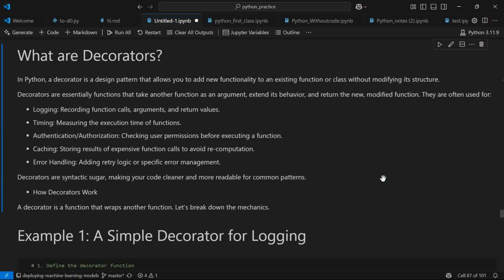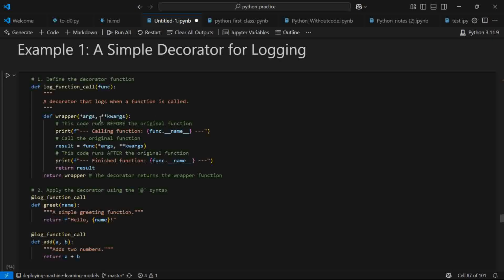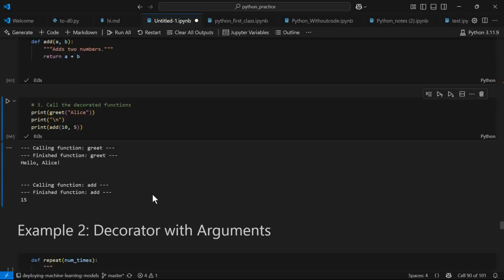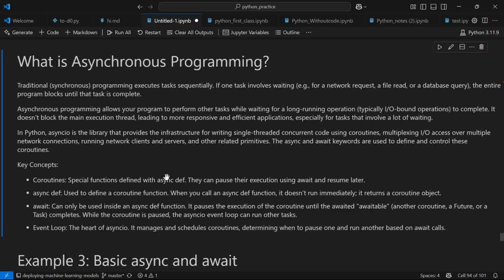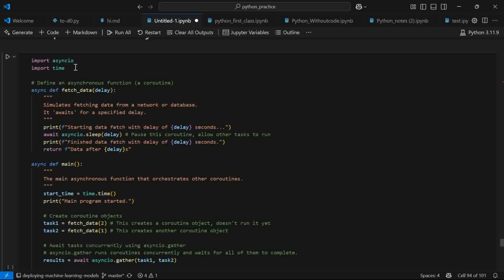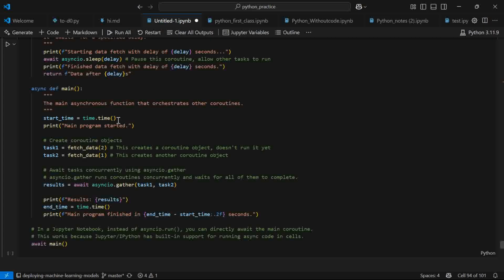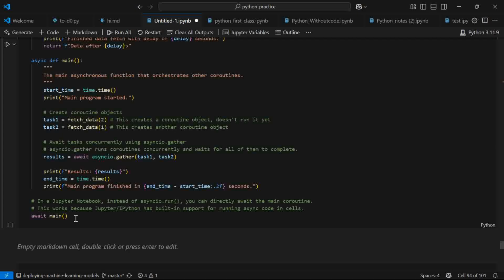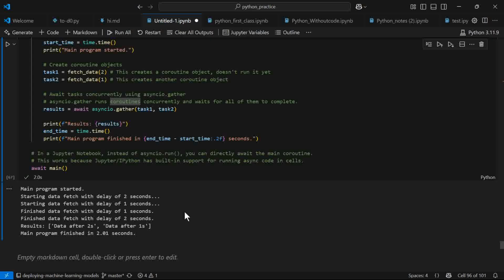🔄 Decorators & Async Programming in Python – Master Modern Python Features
Explore the power of decorators and asynchronous programming in Python. Learn how decorators modify function behavior using the @ syntax, and discover how async and await enable efficient I/O-bound operations. Perfect for mastering advanced Python topics for interviews and real-world development.

Python decorators
Async programming in Python
Python async await
Python coroutines
Python functions
Python interview preparation
Python advanced concepts
Python for developers
Python @decorator
Asyncio Python